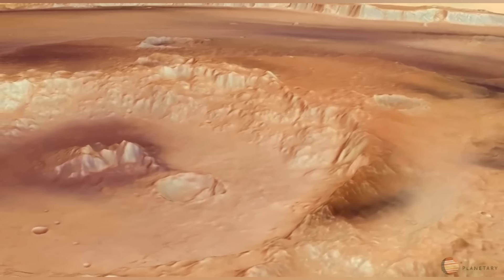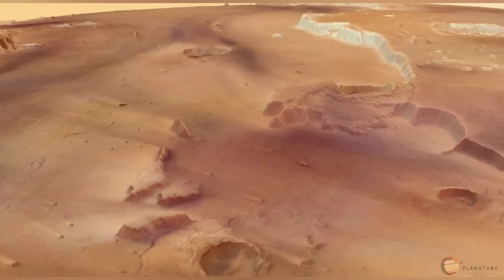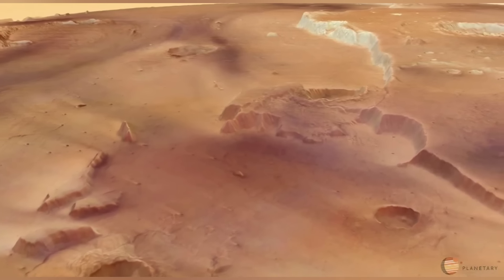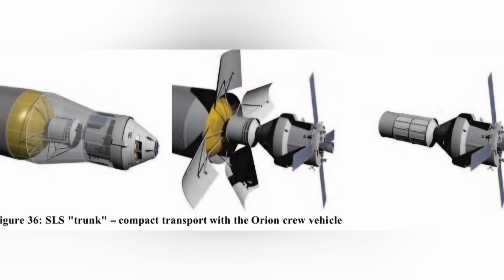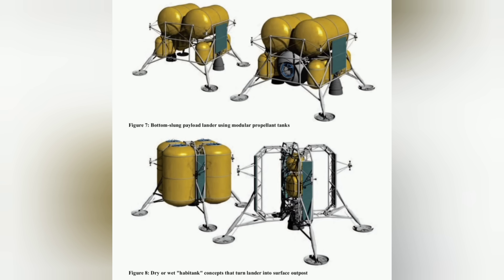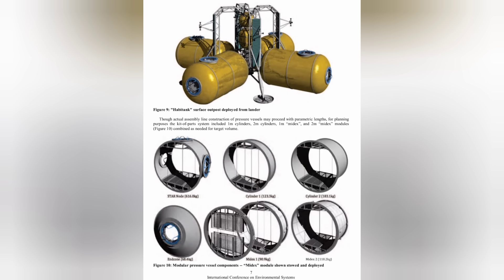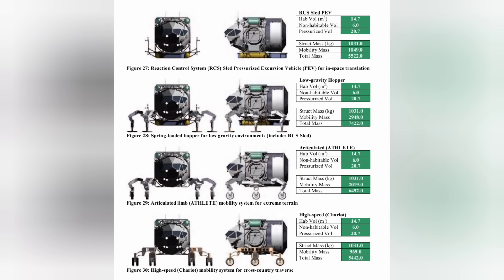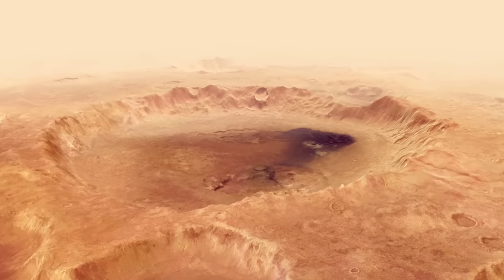NASA has a plan for a Mars Colony! New habitats for bases, rovers and even Starship!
NASA has a plan to colonize Mars!  Modular habitats that you can put on a base, rover or even a space taxi!